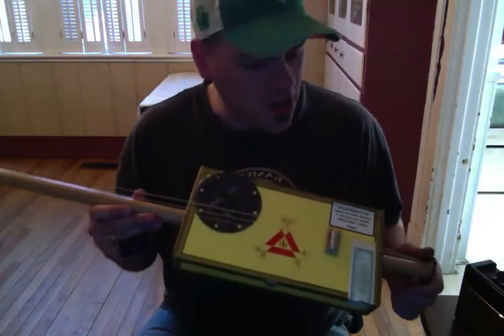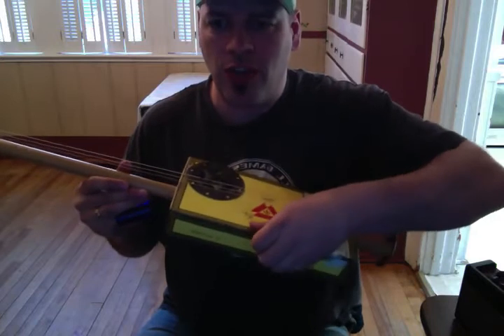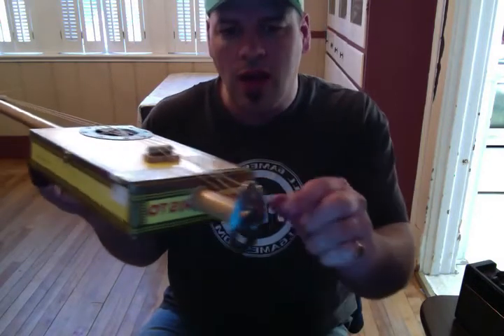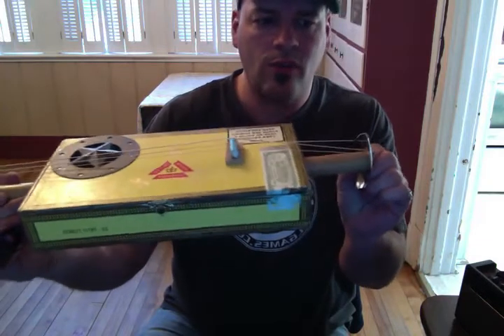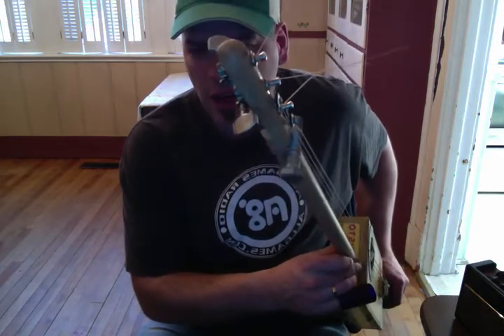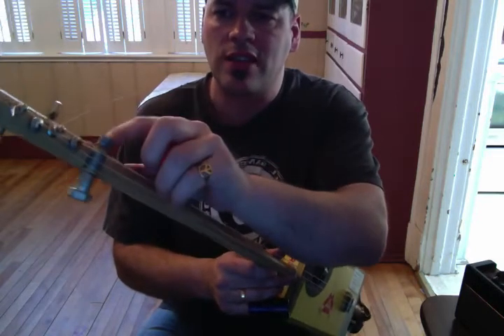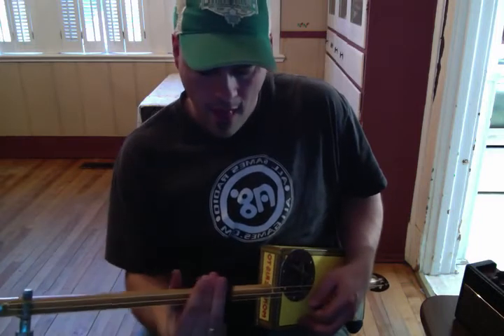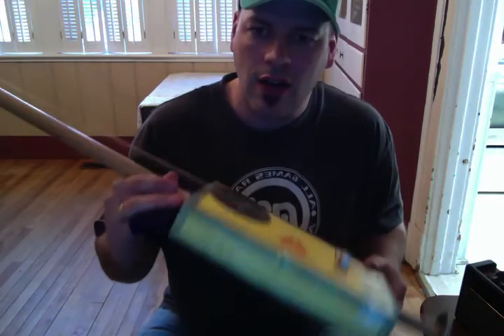Max's first CBG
Max's First Cigar Box Guitar made from cigar box, bolts, goop, weathervane, banjo tuners, slotted spoon and a broom handle.